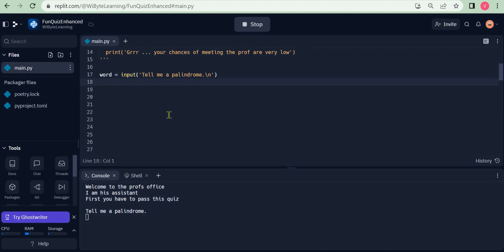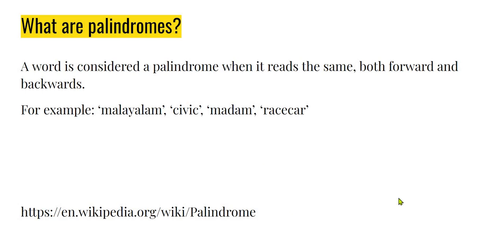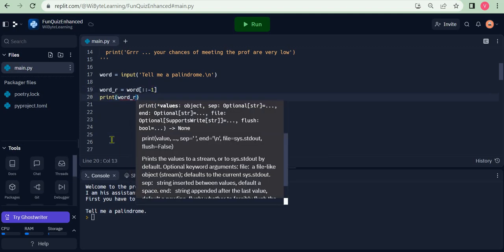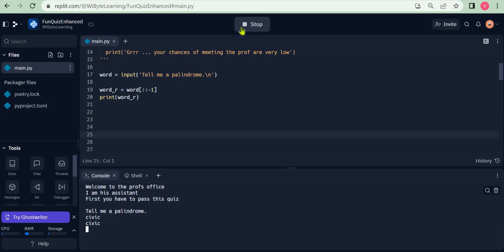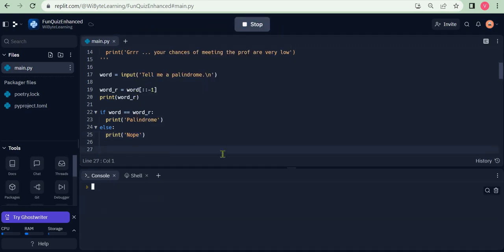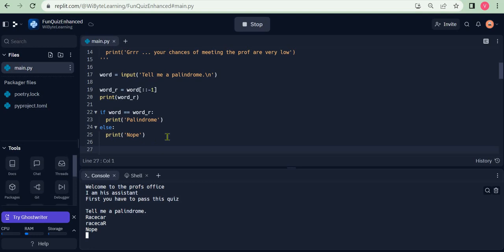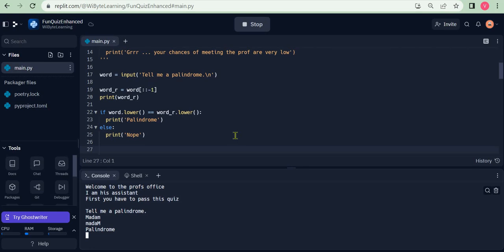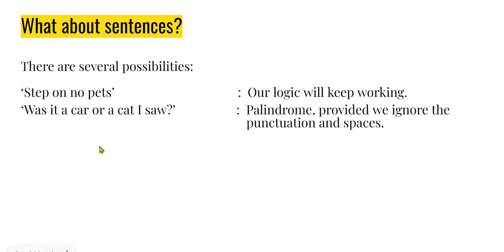4. Prof's Grumpy Assistant Enhancements: How to determine if a word (or sentence) is a palindrome?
We see the usage of string slicing to determine if a word or a sentence is a palindrome or not?